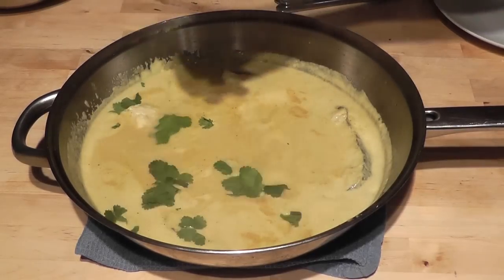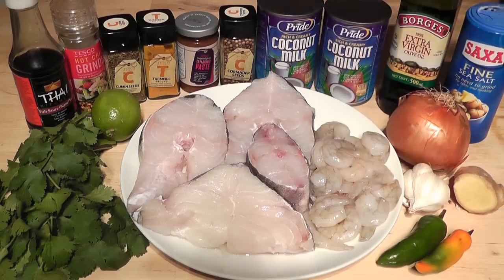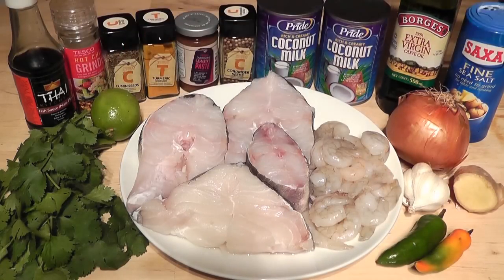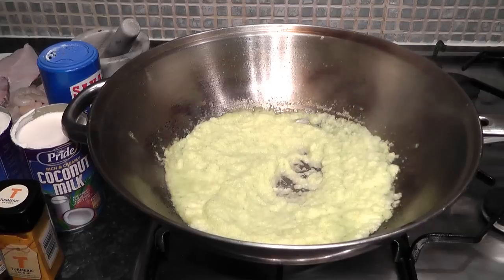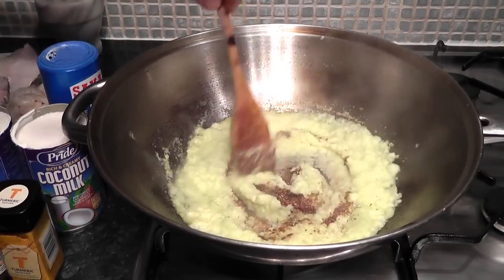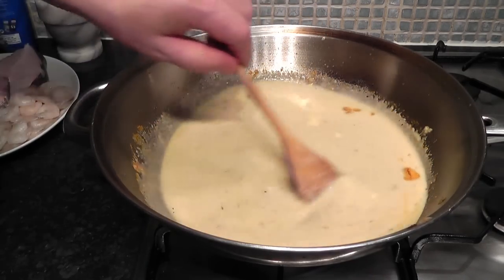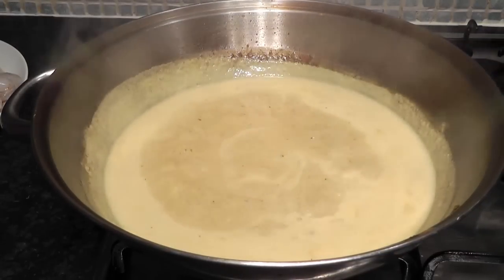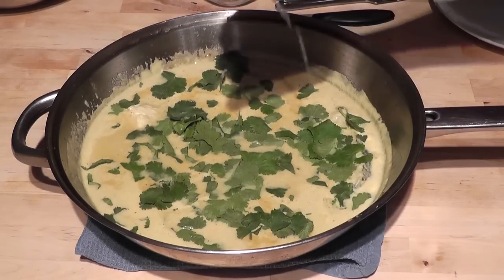Indian food FISH CURRY How to make recipe